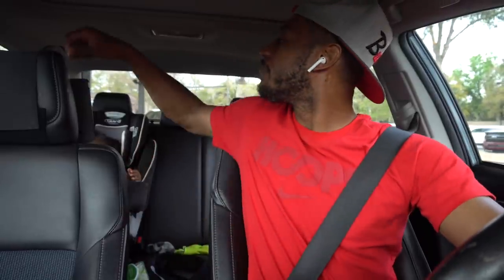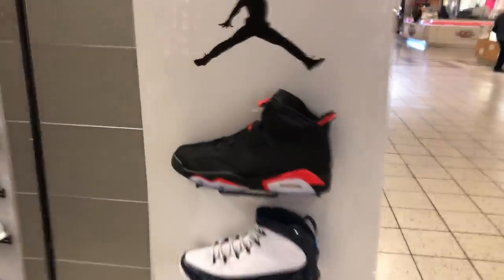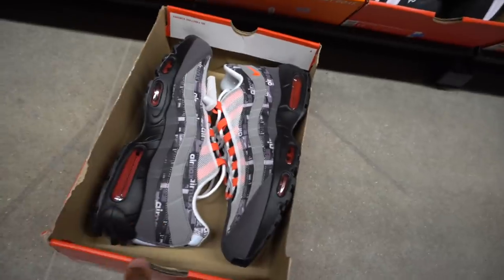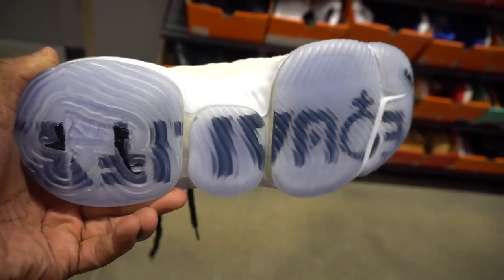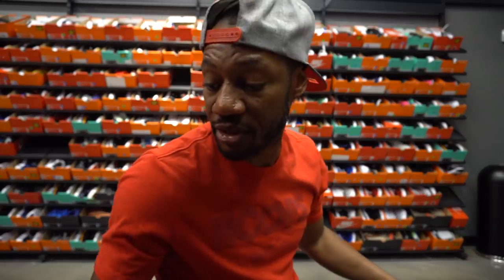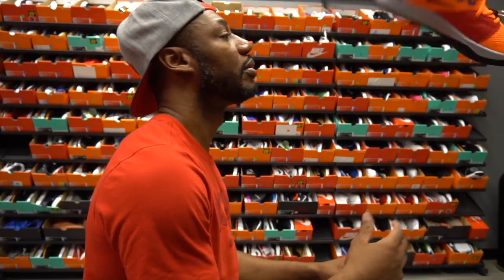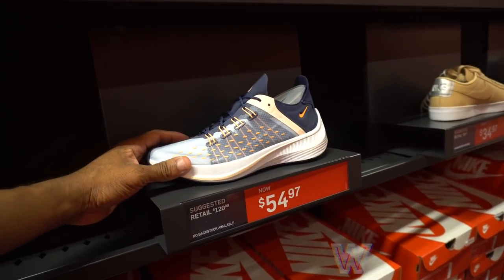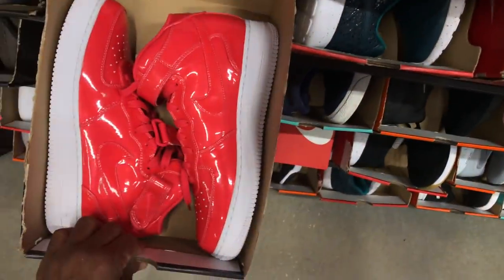Finding sold out shoes at the Nike Outlet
Pulled up to Nike Outlet in Gainesvilles on my day off to see what’s pop n and found some sold out heat on the back wall.